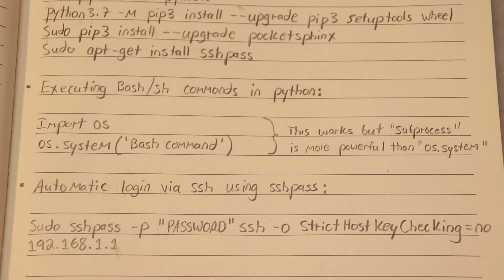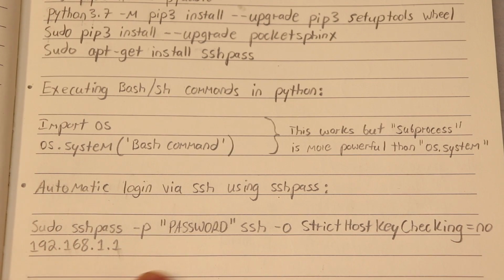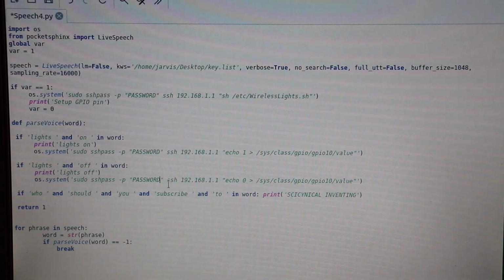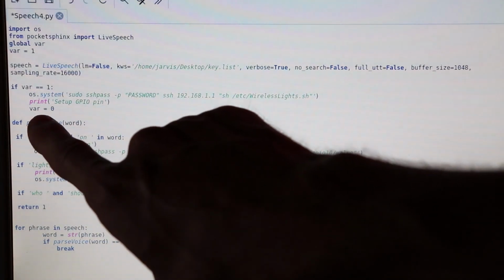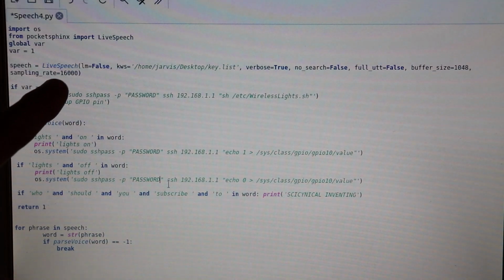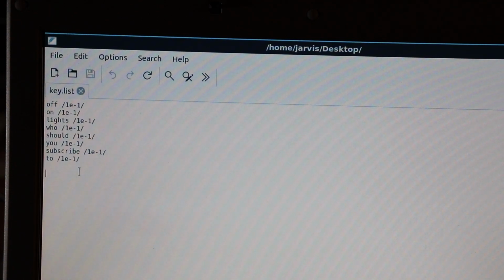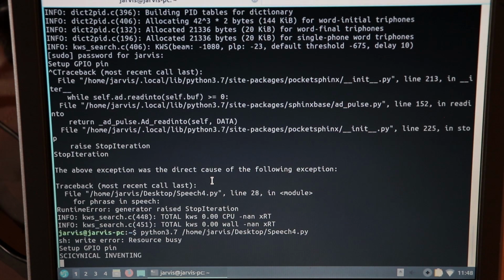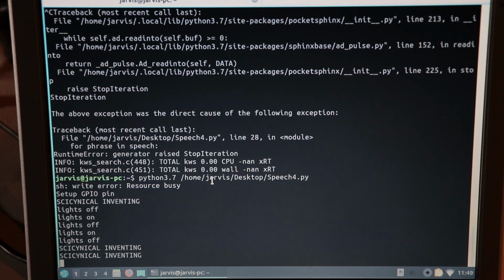Voice Control Anything (PocketSphinx)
Repurposing outdated hardware, being able to control anything wirelessly (and securely) with your voice, and being able to modify everything at the code level gives you so much potential
with this setup.